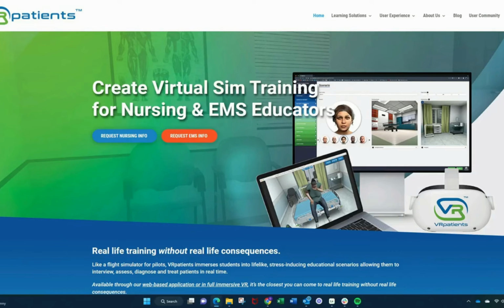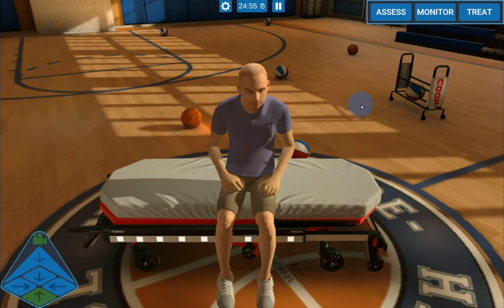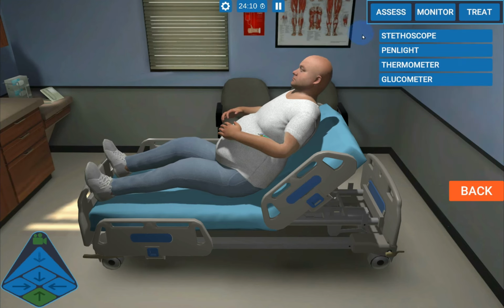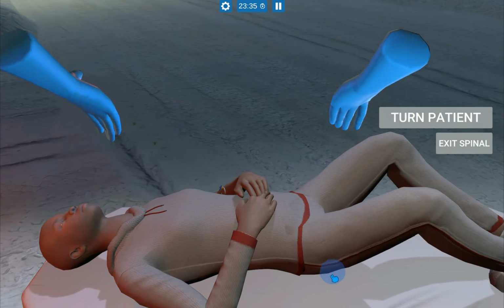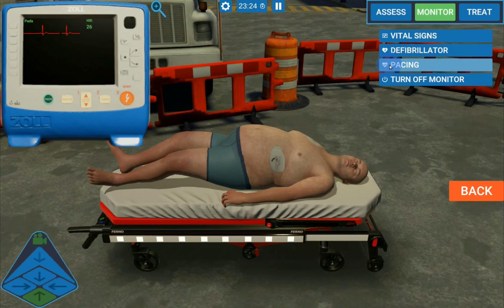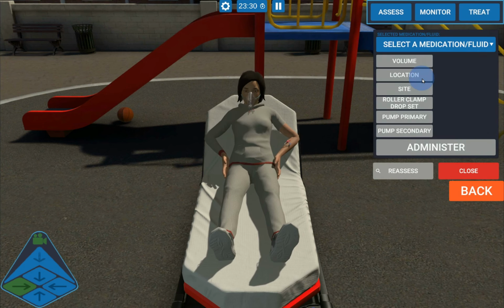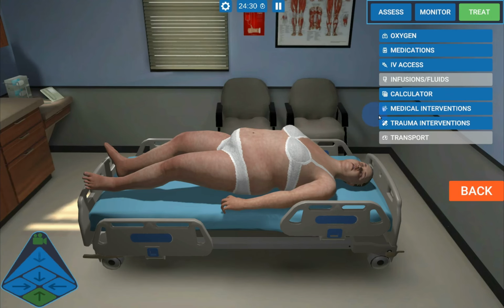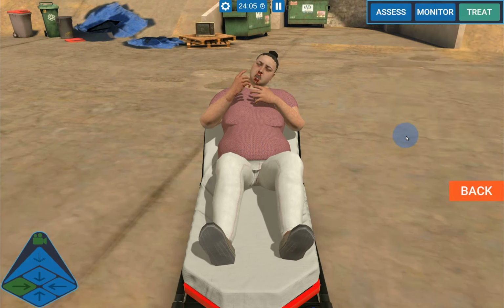VRpatients User Intro - Getting Started